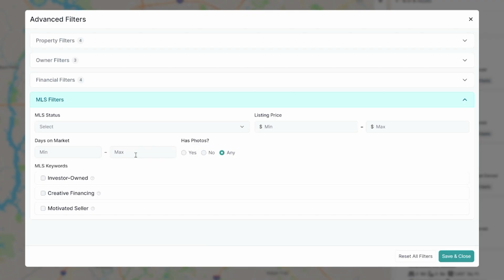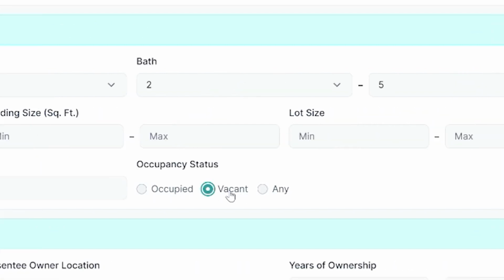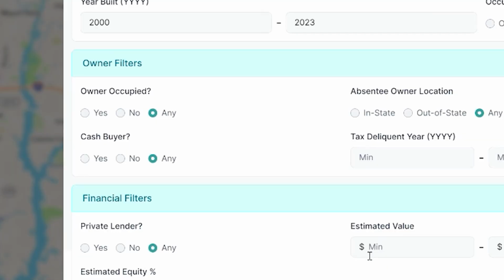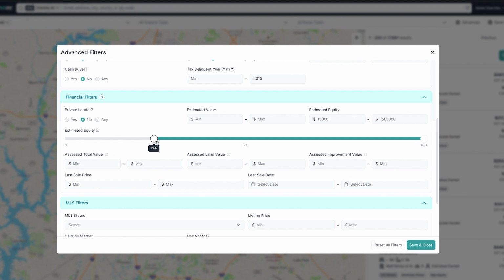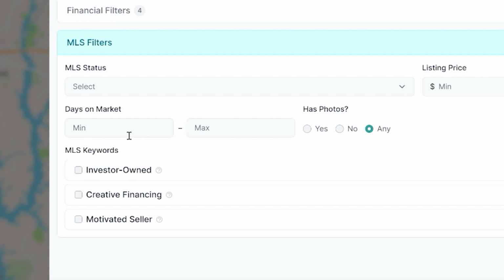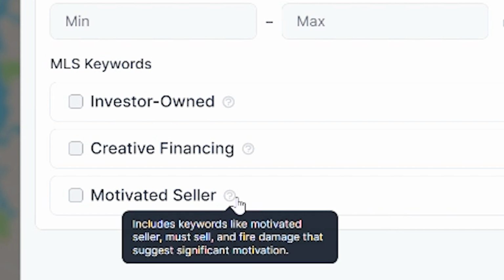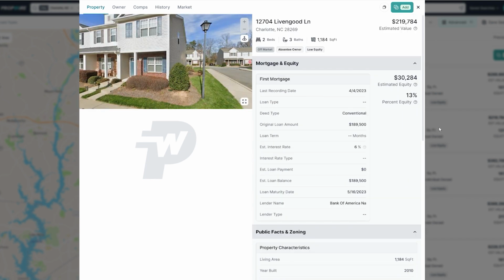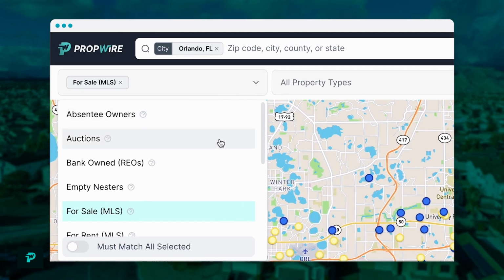Using Propwire's Advanced Filters to Find Properties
Propwire has a long list of "advanced filters" that help you narrow down huge lists into the perfect leads just for you. Today we'll walk through all of the advanced filters, what they mean, and how you can utilize them to find your next wholesale deal!